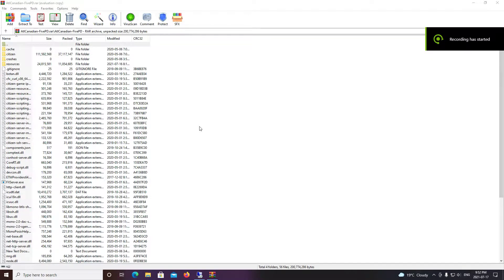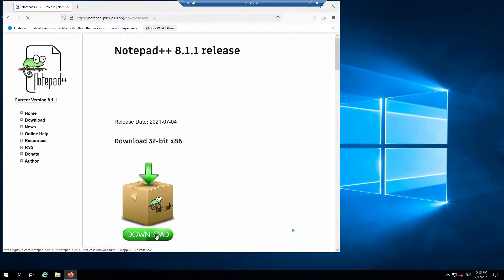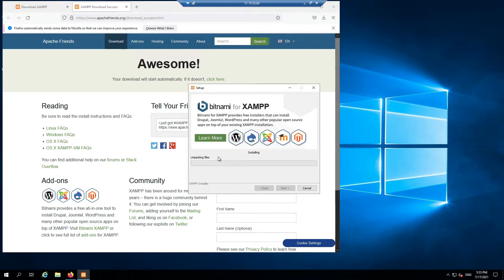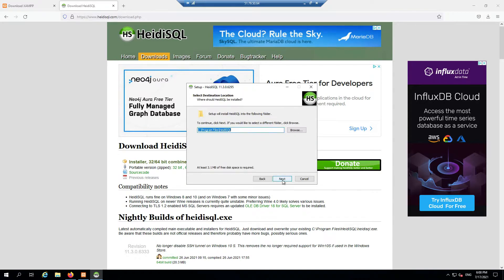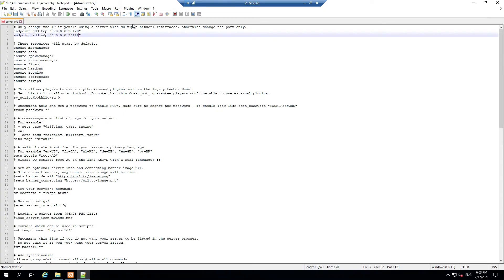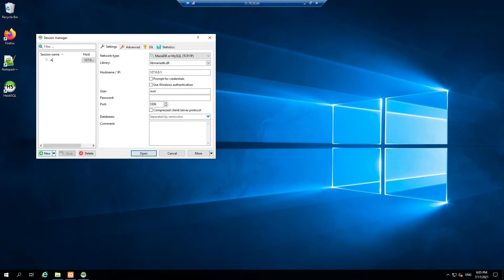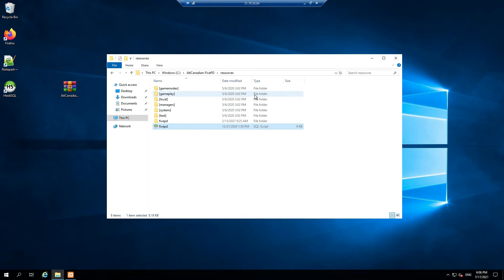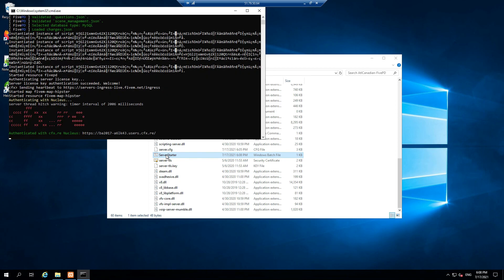FiveM Development | HOW TO SETUP YOUR OWN FIVEPD SERVER (TUTORIAL) + FREE FIVEPD SERVER PACK!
YO! What is up everyone? In today's video I walk you through STEP BY STEP of setting up, installing and launching your very own FIVEPD Server! On top of that, I include a FREE FIVEPD Server Pack ready for drag and drop installation!
Jump in the Discord now to RECEIVE YOUR FREE FIVEPD SERVER PACK
More about GTA V: GRAND THEFT AUTO V
When a young street hustler, a retired bank robber and a terrifying psychopath land themselves in trouble, they must pull off a series of dangerous heists to survive in a city in which they can trust nobody, least of all each other.
More about FiveM Roleplay: Building upon years of development on the Cfx.re framework, which has existed in various forms since 2014, FiveM is the original community-driven and source-available GTA V multiplayer modification project.
We put the community ― both players, server owners, and the greater GTA modding community ― first.